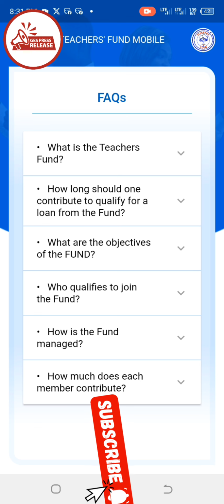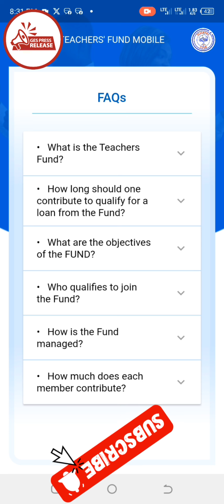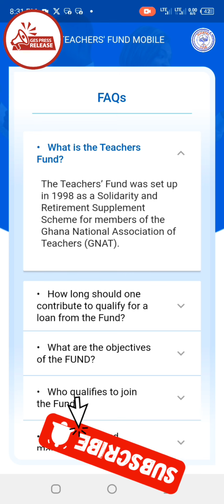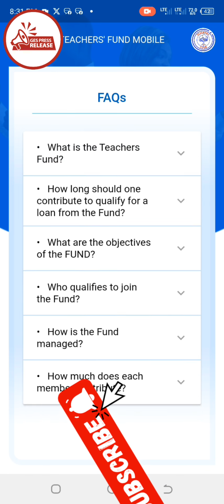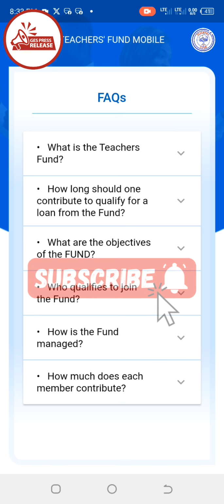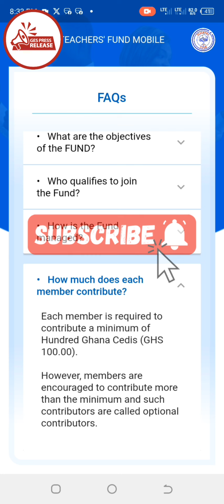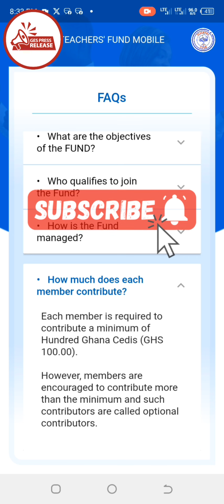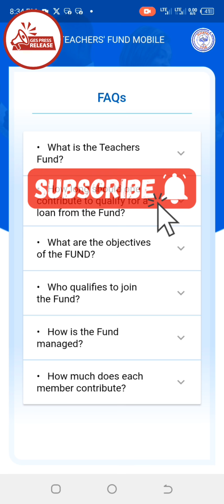Easy way to know maximum loan you can take from GNAT mutual fund (Teachers fund)